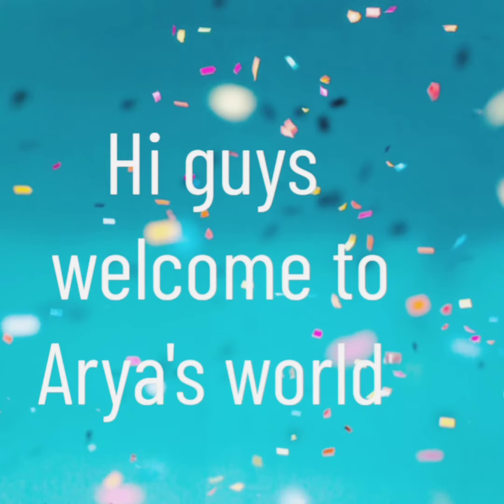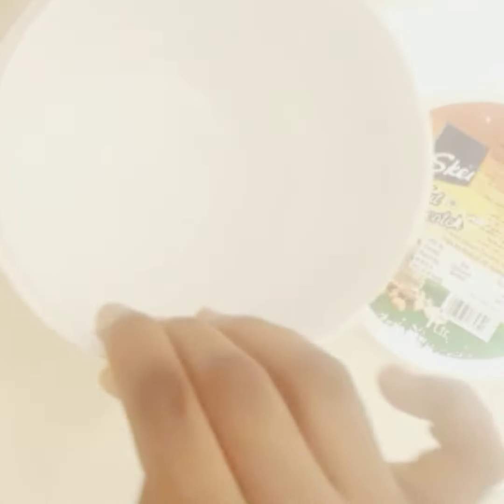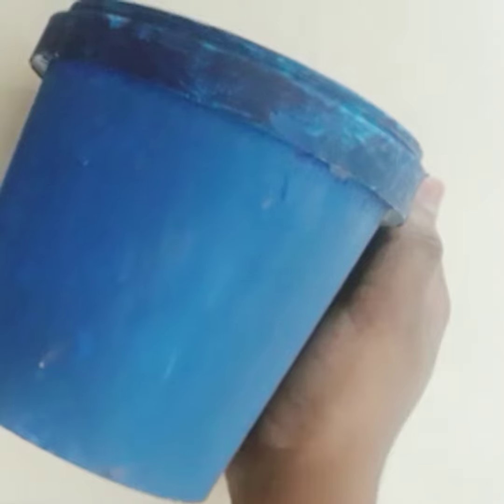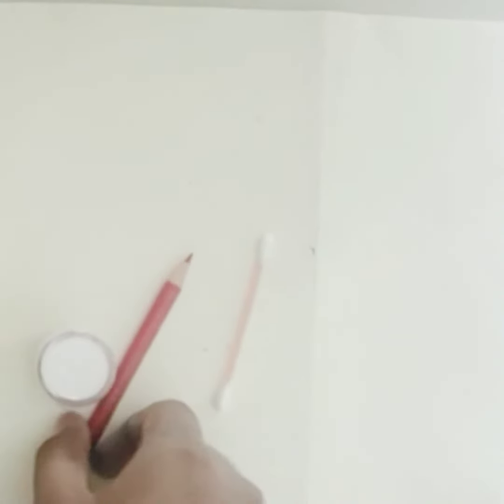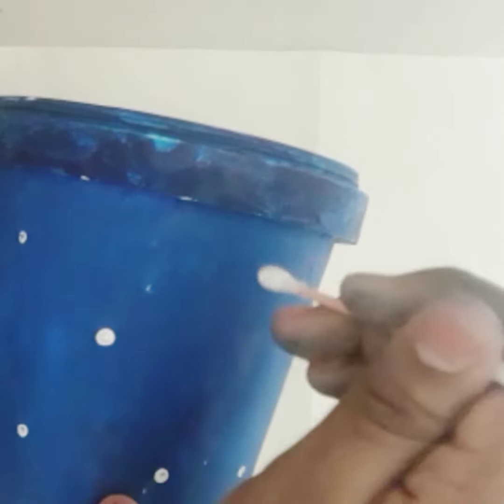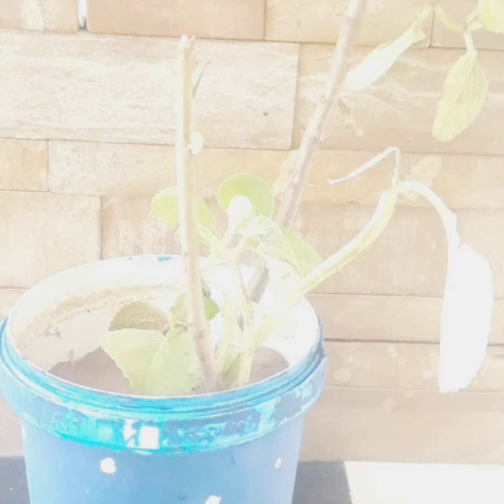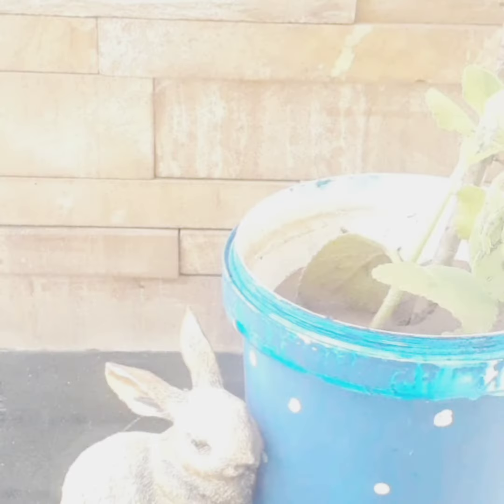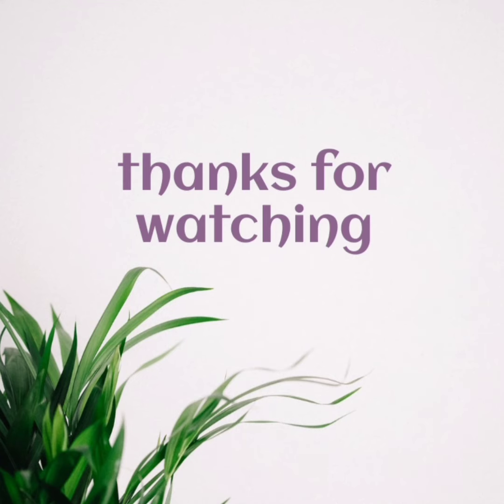Reusing Icecream containers || diy cute pots || in Malayalam || Arya's world || video 7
# reuse Icecream containers   # cute plant pot # Arya world